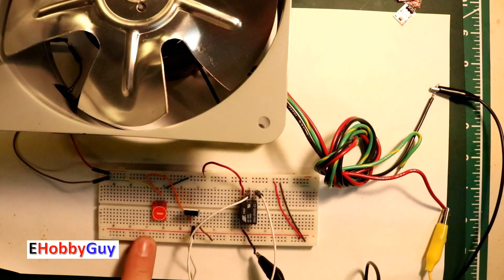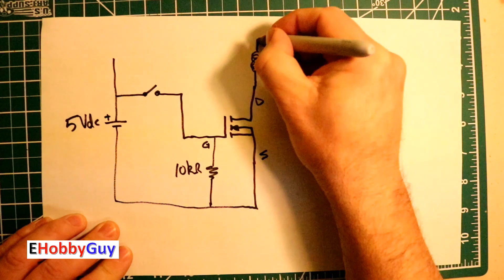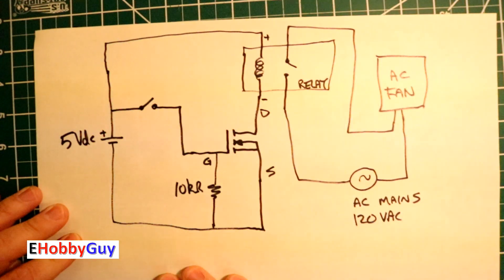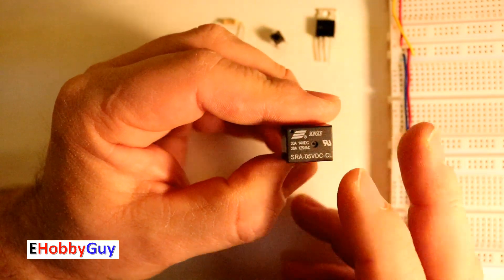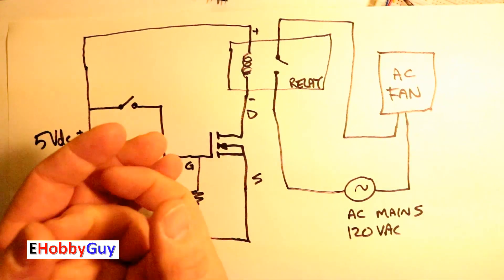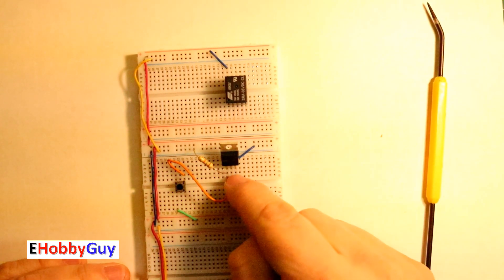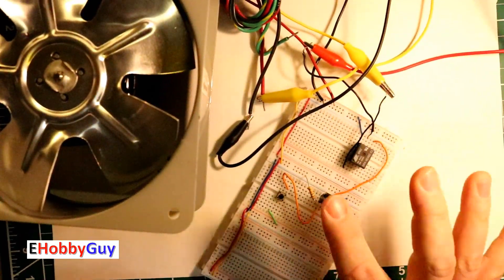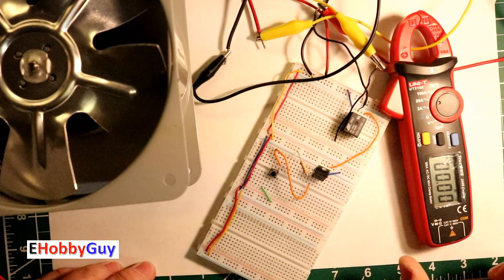CONTROL HIGH POWERED EQUIPMENT WITH TINY CONTROL CIRCUIT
In this video, we go through the complete circuit that is used to control any high powered device.  In this example I use a 120Vac Fan.  It can certainly be applied to any other high powered ac or dc device.  We sketch out the circuit (see link below to download the circuit pdf), then we build it piece by piece on the breadboard, and then go on to do full testing.